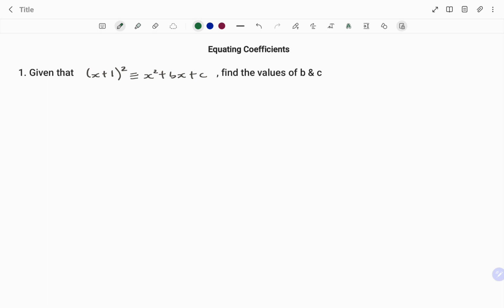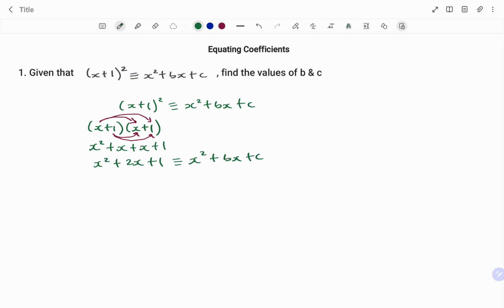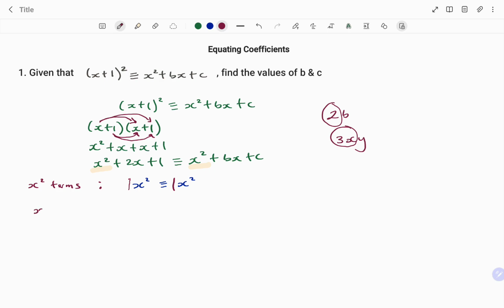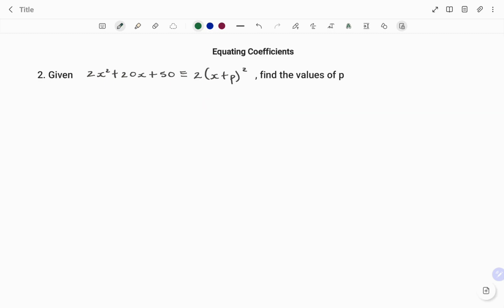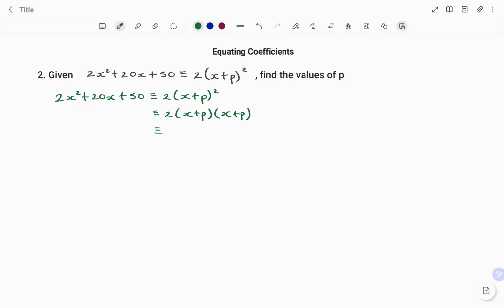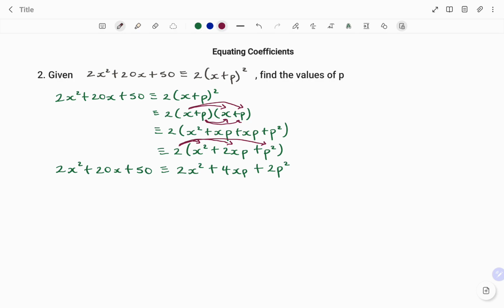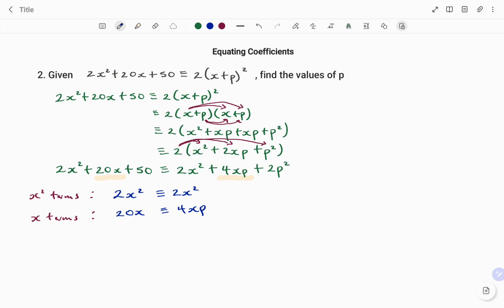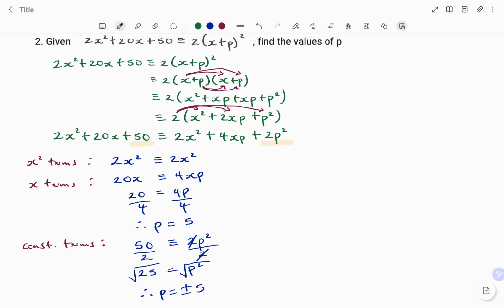Equating Coefficients | Polynomial Equality | HIGCSE | Examples 1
This video teaches you how to equate the coefficients of polynomials.

Skills needed: Algebra